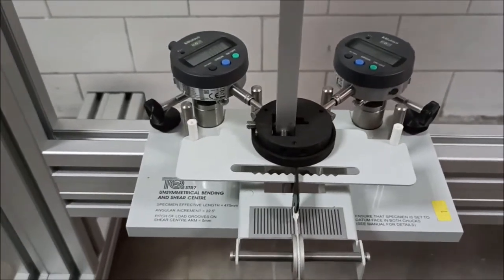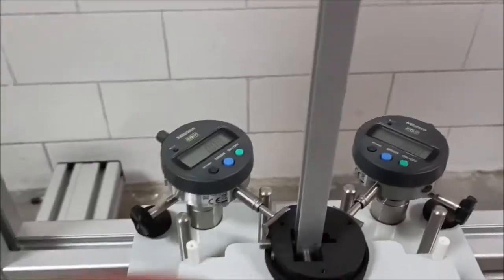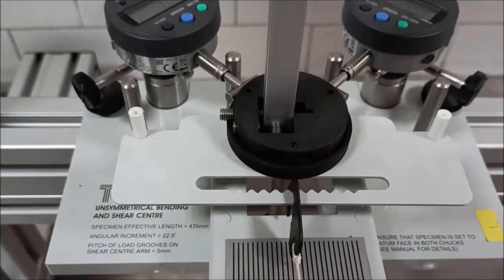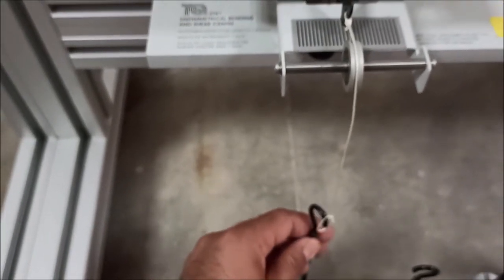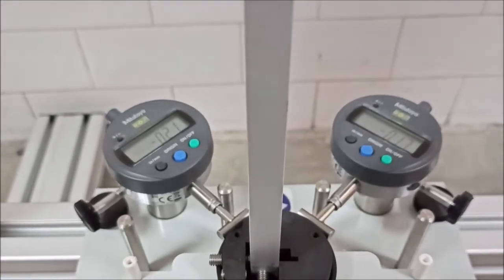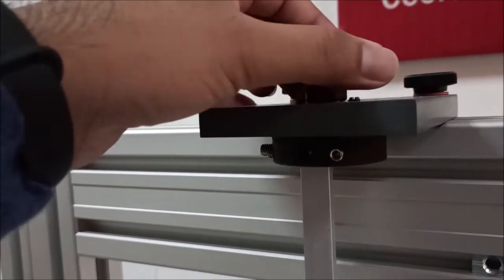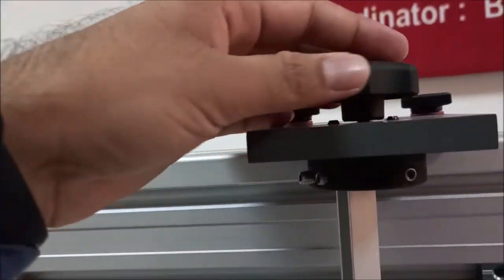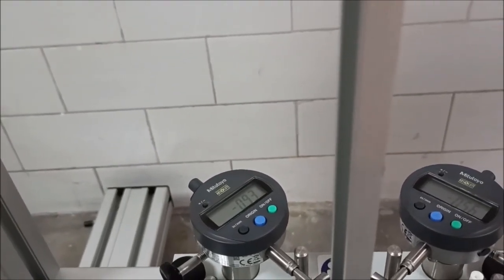UNSYMMETRICAL BENDING OF A CANTILEVER BEAM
UNSYMMETRICAL BENDING